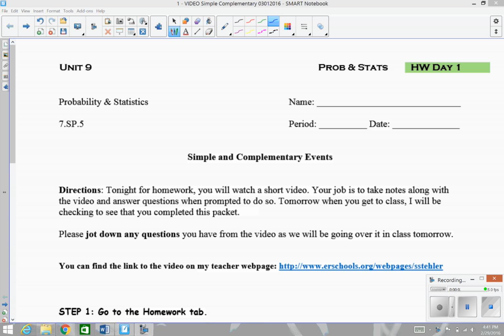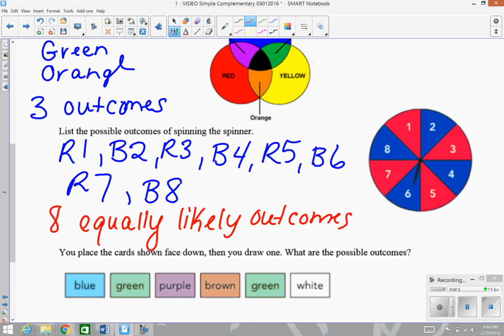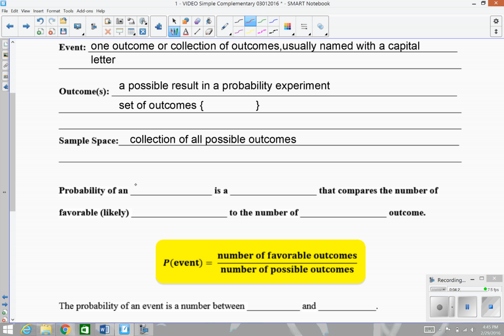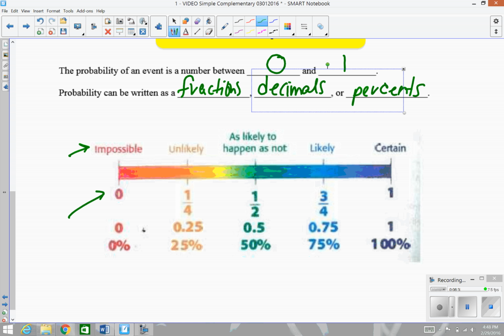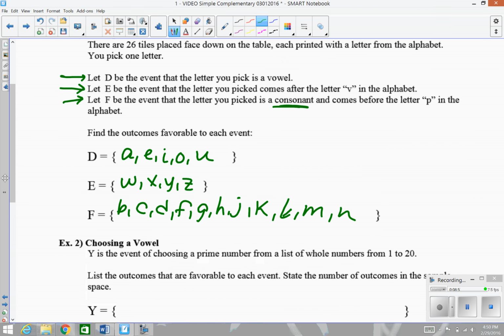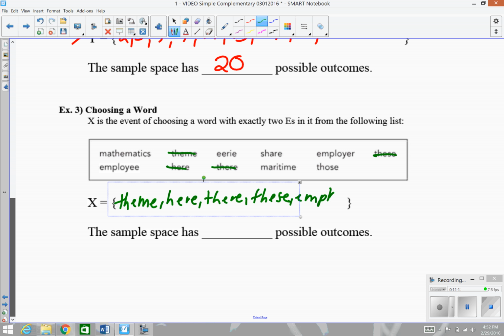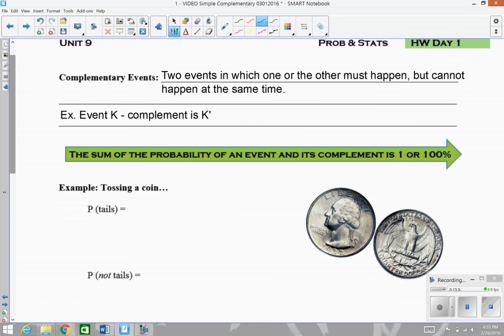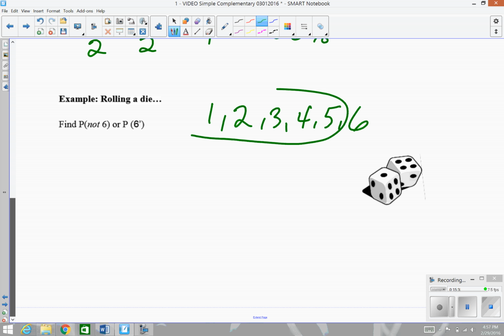Math 7/8 HW 1 Simple Complementary Events